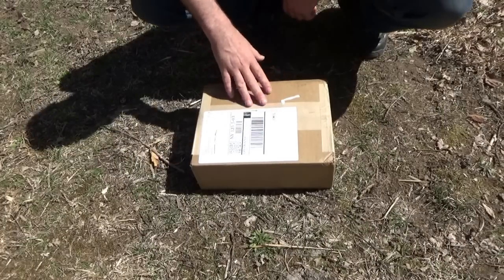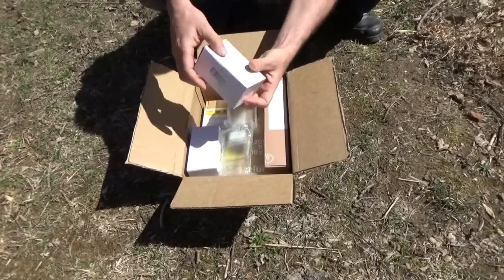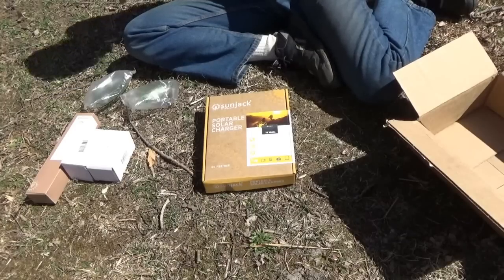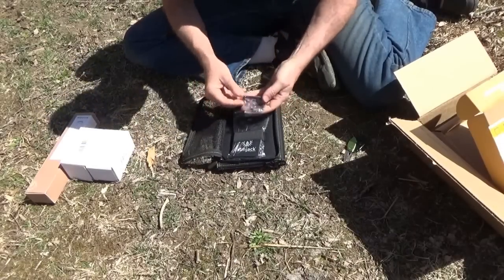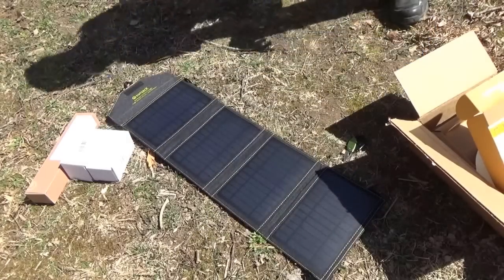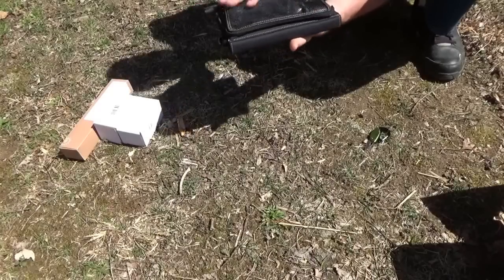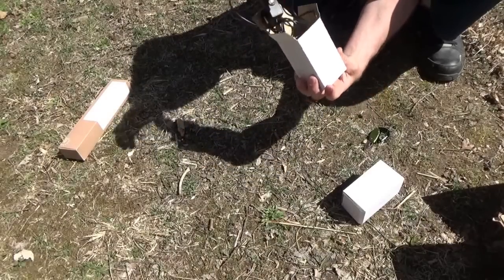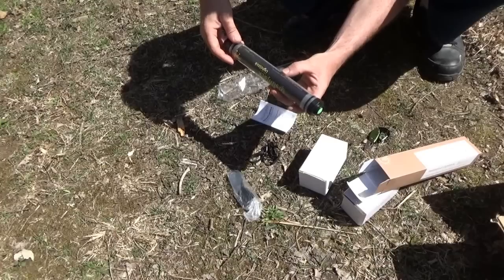Go Green Solar Sent Me The Sunjack Folding Solar Panel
Has sent me the SunJack portable solar charger to try out at the off grid homestead. I actually received this package a while ago but wanted to show you the packaging and all the things that came with the kit before I show you the review itself.

The SunJack portable solar charger comes with a very nice folding solar panels with four panels. It is covered in a durable case with a zippered pocket. The pocket covers the two USB output ports. There is a 1 amp 5 volt output and a 2 amp 5 volt output.

The folding solar panel comes with two carabiner clips so that you can fasten it to your backpack, bike, truck or whatever you need. The case itself has lots of loops to fasten it with.

There was a USB cable included in the package as well so that you can charge devices with it. It is basically an all in one solar panel for charging your portable devices.

They also sent me an 8,000 mAh battery pack that can be charged up using the SunJack folding solar panel. This battery pack comes with two USB ports as well. It has a 1 amp 5 volt output and a 2 amp 5 volt output.

There were two 4 Watt USB LED lights with some very long cables and switches built in. These will be great when I work on the tiny house in those dark spaces. They are also going to be quite awesome out in the field when off roading or hiking.

There was also a waterproof USB LED light stick with its own built in battery pack and USB output ports. Even more possibilities for charging my devices on the go.

I will be reviewing the LED lights and battery pack separately from the folding solar panel.